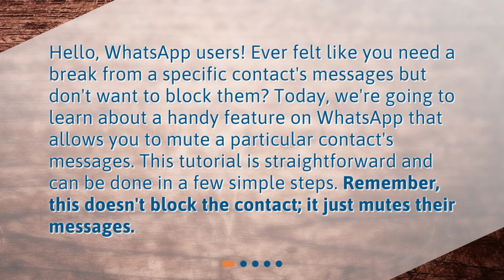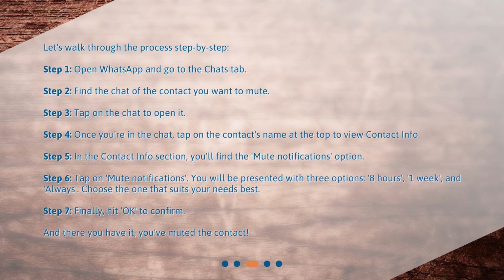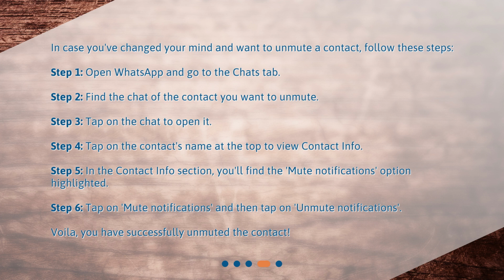How can I mute a specific contact's messages on WhatsApp?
How to Mute a Specific Contact's Messages on WhatsApp • Learn how to easily mute a specific contact's messages on WhatsApp without blocking them. This concise tutorial will guide you through the simple steps to mute notifications from a contact, allowing you to take a break from constant message alerts while still keeping the conversation history intact. Find out how to mute and unmute a contact with this handy feature on WhatsApp!

00:00 • How can I mute a specific contact's messages on WhatsApp?
00:29 • What Does Muting a Contact Mean?
00:54 • How to Mute a Contact on WhatsApp?
01:44 • How to Unmute a Contact on WhatsApp?